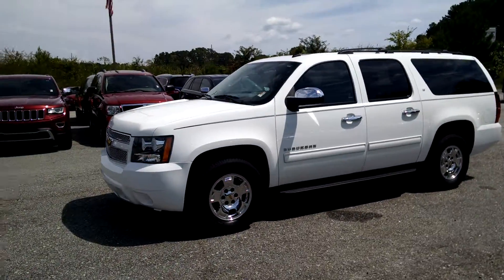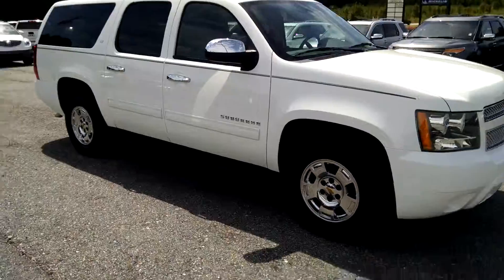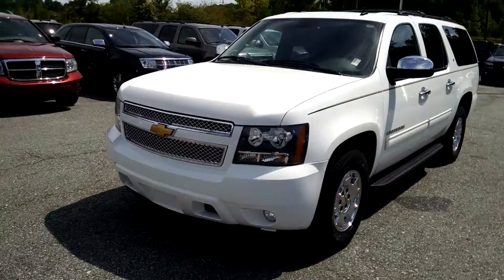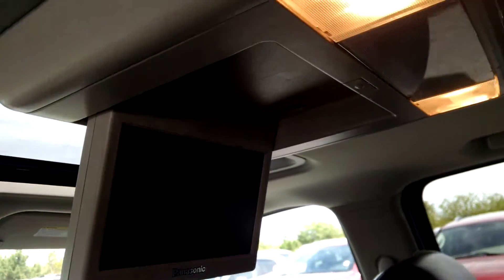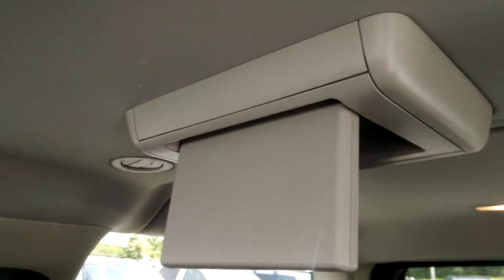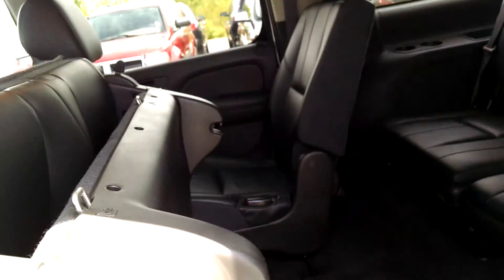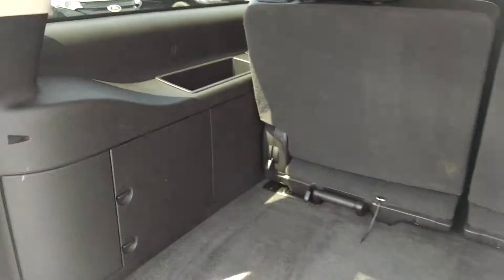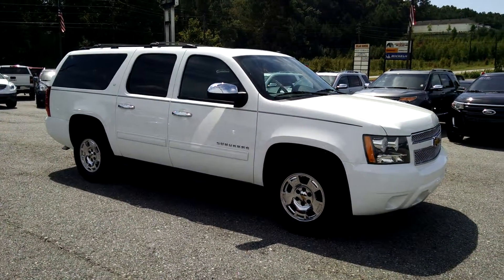2014 Chevy Suburban at Jimmy Britt Chevrolet!!!